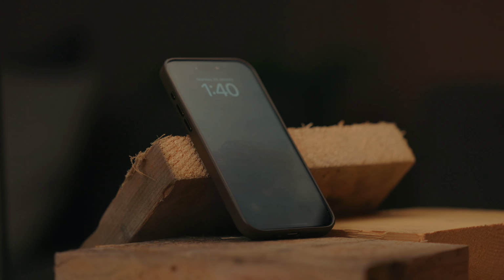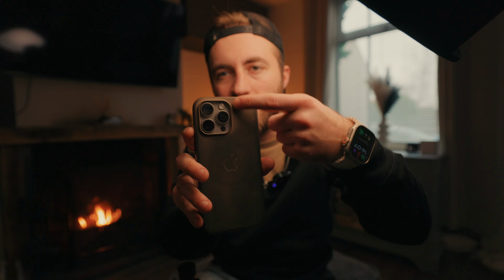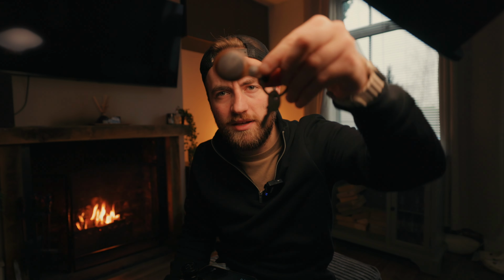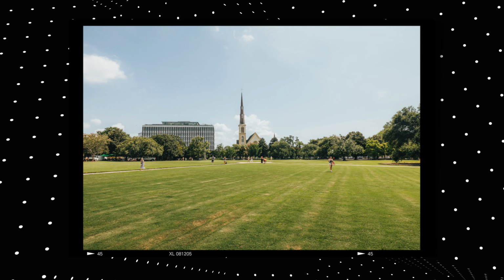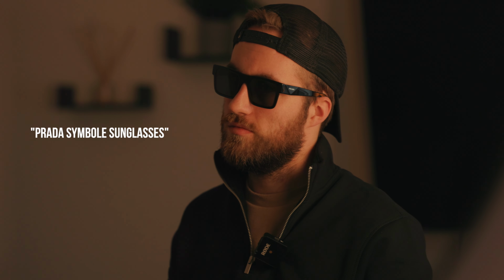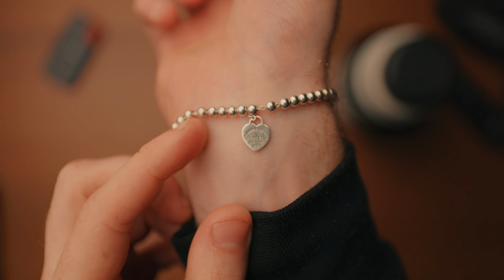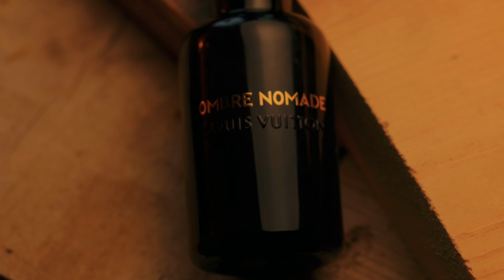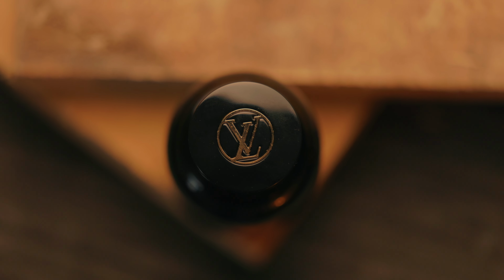Minimal Every Day Carry 2024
iPhone 15 pro max
Apple wallet
Prada sunglasses
Apple Watch Ultra
AirTag loop
AirPods Pro

Gear I use! ⬇️⬇️⬇️

CAMERAS:
Canon EOS R5
Canon EOS R

MICS:
RODE mic

LENSES:
RF 15-35 F2.8
macro lens
70-200 F2.8

STORAGE:
CF-Express card
SD card

TRIPODS:
Expensive tripod 1
Cheap tripod 2

LIGHTING:
Awesome Cheap light
light dome
light dome (mini)

MONITORS:
best monitor
budget monitor

I'm always open to working with new people! get in touch through my insta!